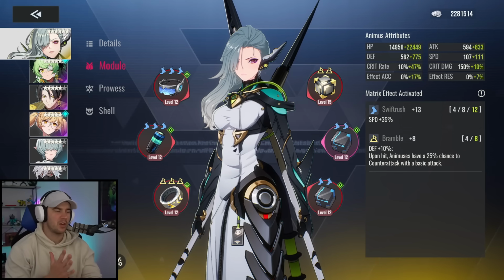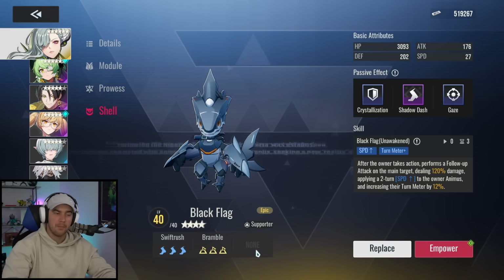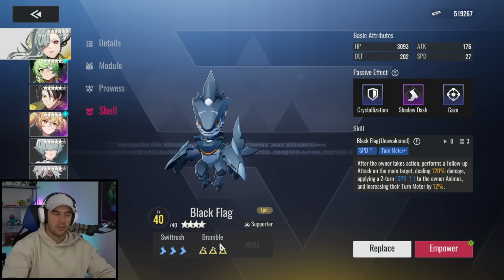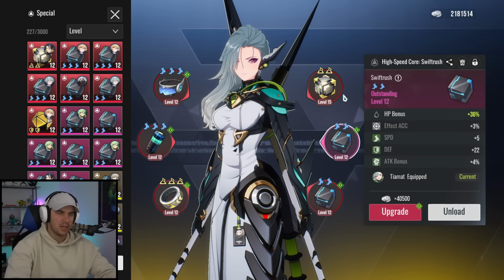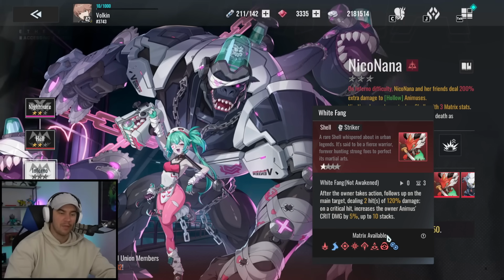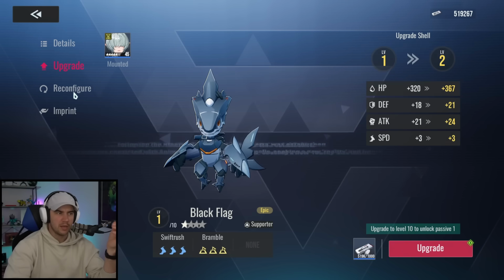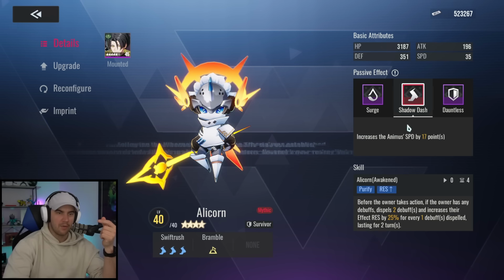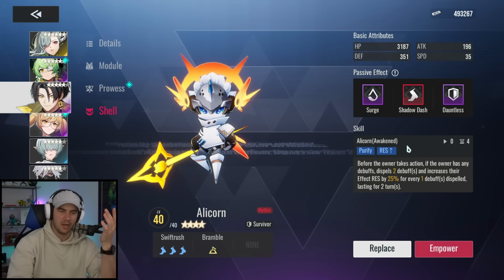COMPLETE GEAR GUIDE - Modules, Shells & Matrix Effects!!! [Etheria: Restart]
🔥 MY STUFF 🔥

Timestamps
00:00 - Intro
00:33 - Matrix Effects
04:08 - Modules
08:53 - Shells